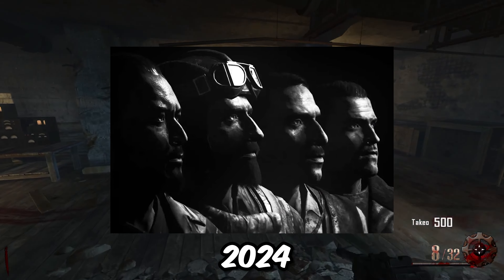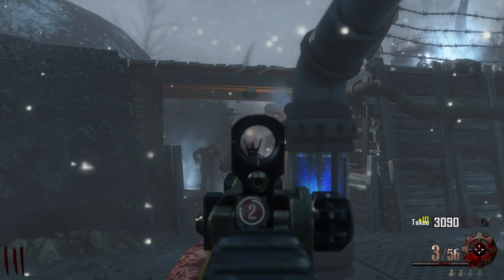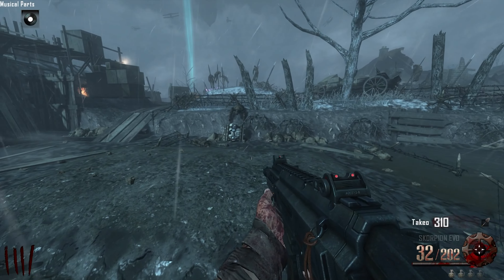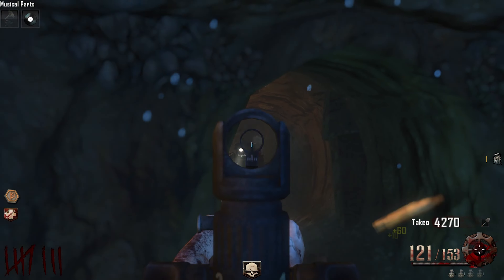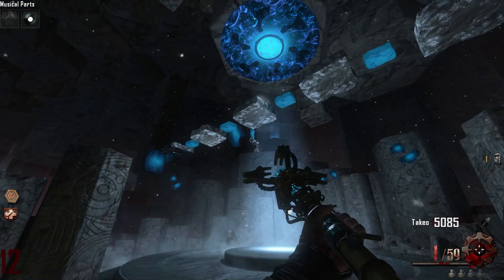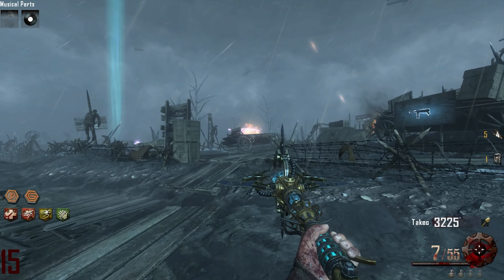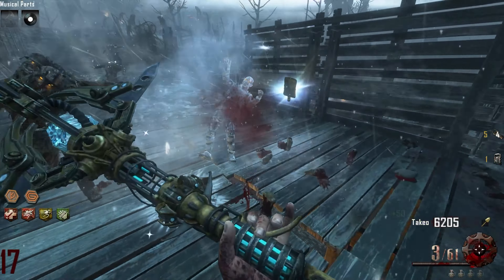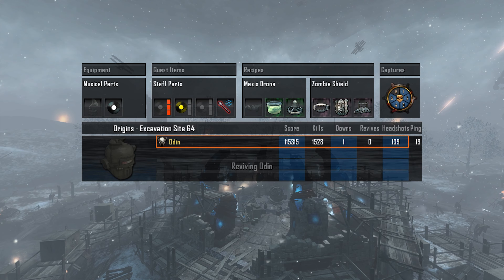Rainbow Perk Challenge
Thank you again so so so so so so much.